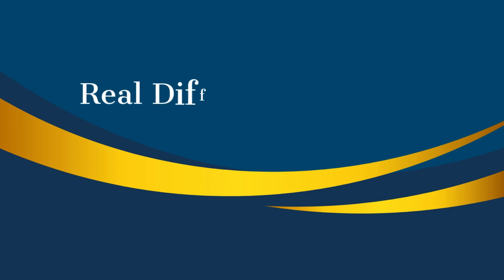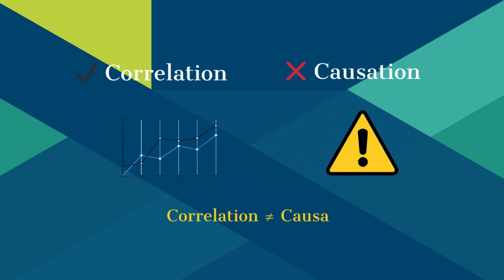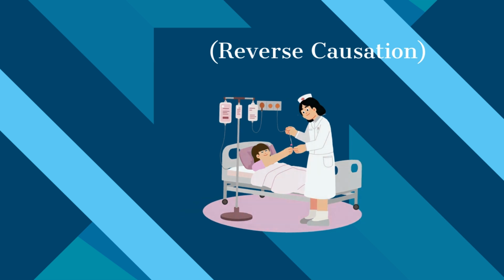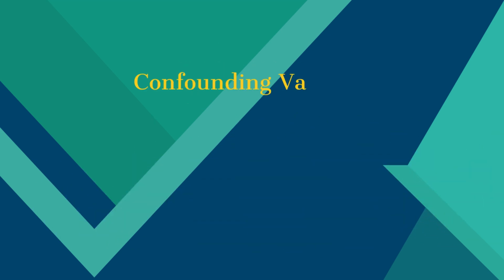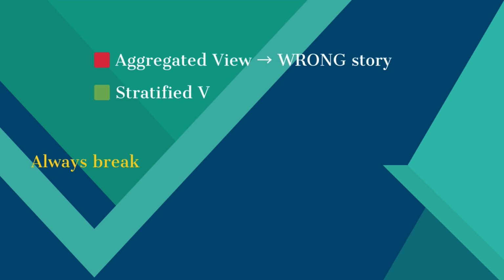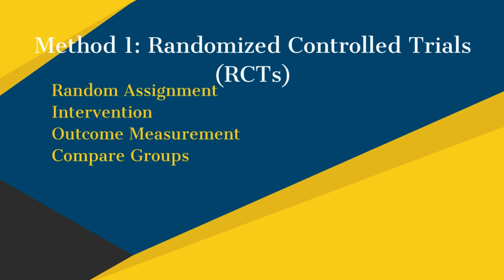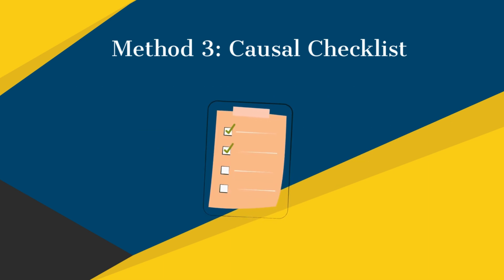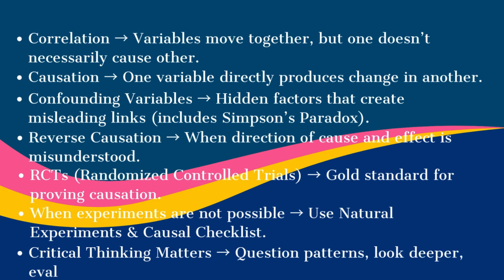Correlation vs Causation | The Most Misunderstood Concept in Data Science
Correlation does NOT mean causation — but why do we keep confusing them?

In this video, we take a deep, intuitive, and practical journey into one of the most important concepts in statistics, data science, business, and everyday decision-making: Correlation vs Causation.

You’ll learn:
 • Real difference between correlation and causation  00:51
 • Why humans naturally confuse TWO  02:23
 • Four possible ways variables can be related  03:24
 • Hidden confounders and Simpson’s Paradox  05:19
 • Reverse causation traps  07:42
 • How researchers actually establish causation  08:27
 • Everyday life examples  10:58

This video will help you:
✔ avoid misleading headlines
✔ make better business and financial decisions
✔ think critically about data and research
✔ build a strong foundation for data science & analytics

Whether you’re a student, data analyst, business professional, or just curious, this is a must-watch concept.